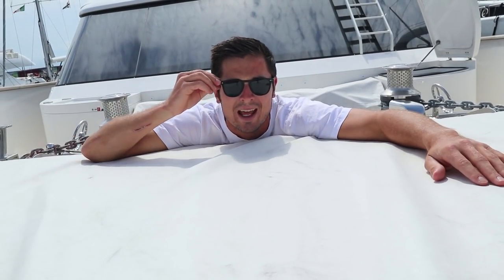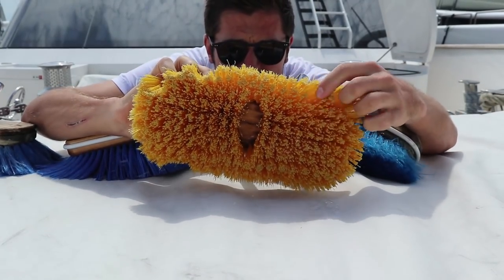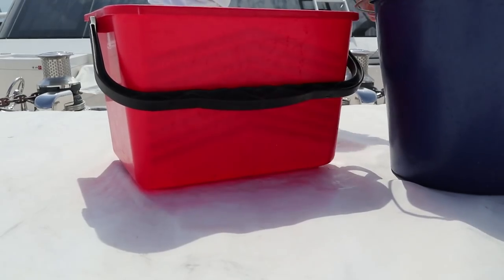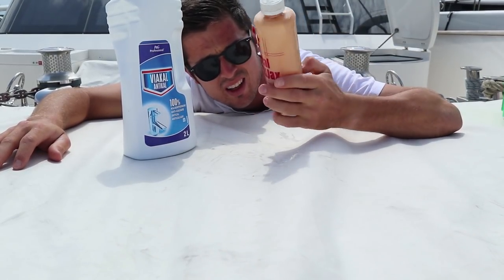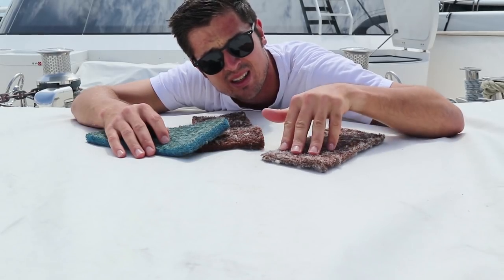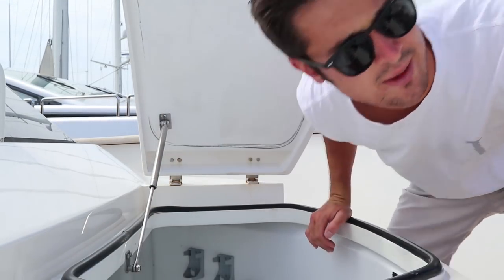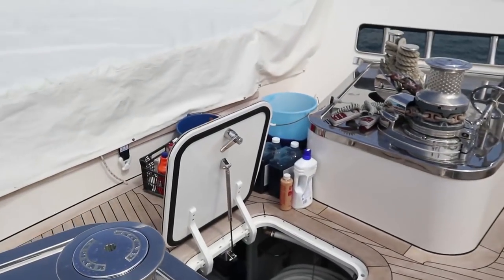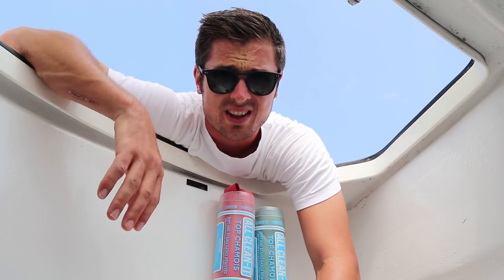Inside A Super Yacht's Cleaning Locker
Full Beginner Yachting Guide available HERE for 5$:
With so many people messaging me and looking to join the industry, I decided to film this video to show you what we have inside our cleaning locker. What we use to clean super yachts and what the items are for. In theory this should be a boring video topic, so i tried my best to make it fun! Thanks for the support and remember to
S U B S C R I B E. 10k GIVEAWAY IS VERY VERY NEAR.